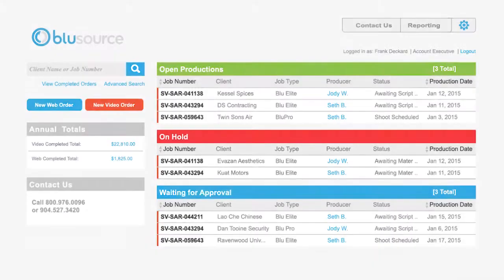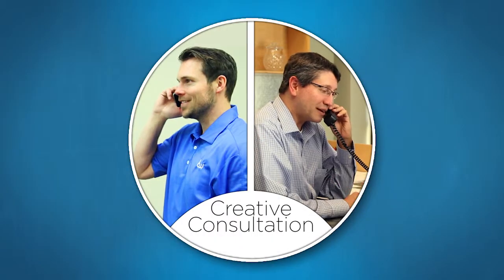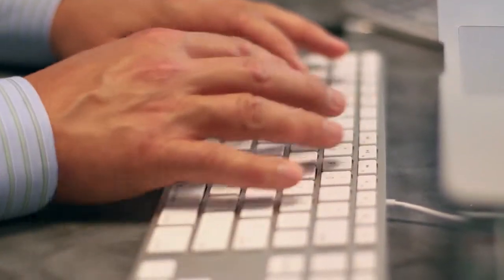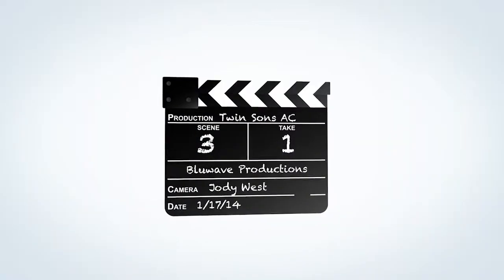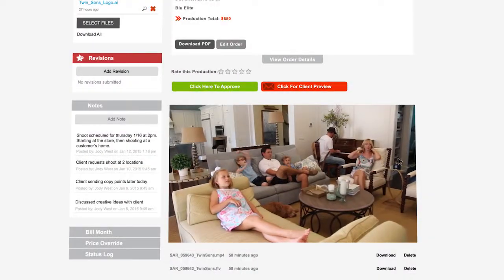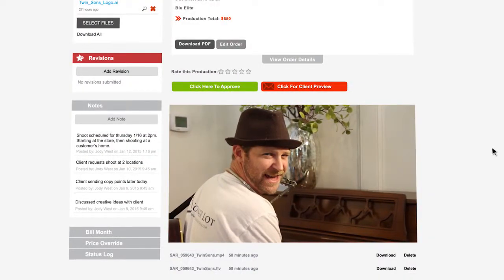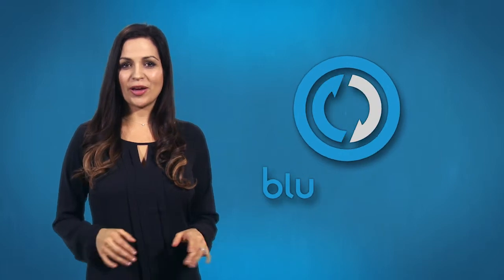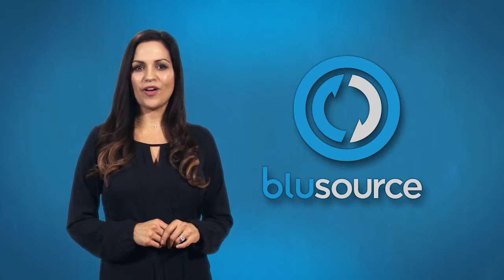Bluwave University - Video Production Process